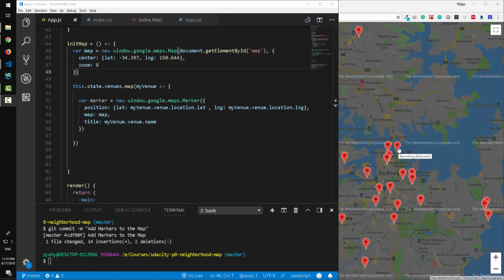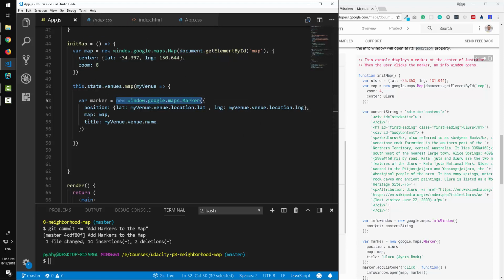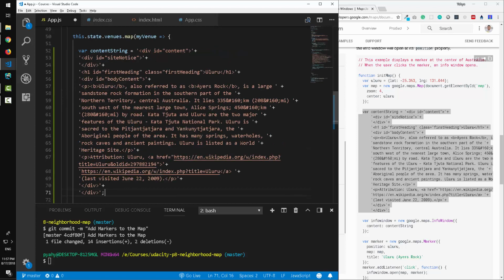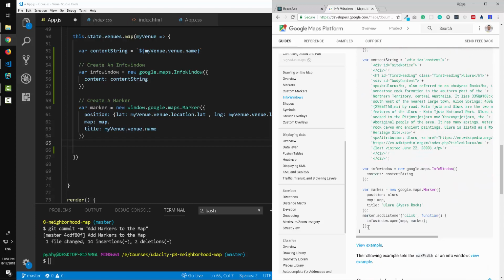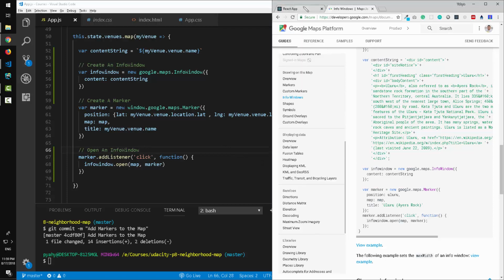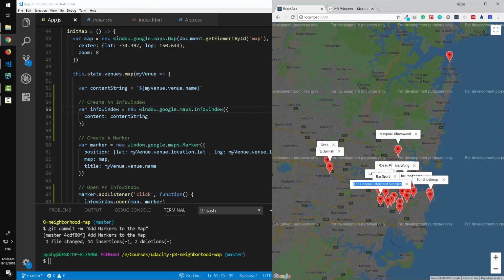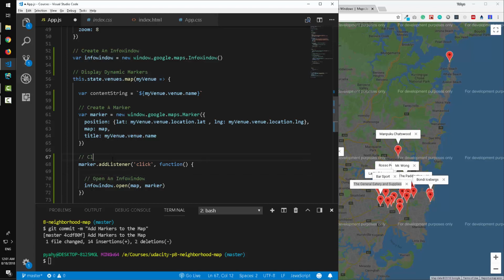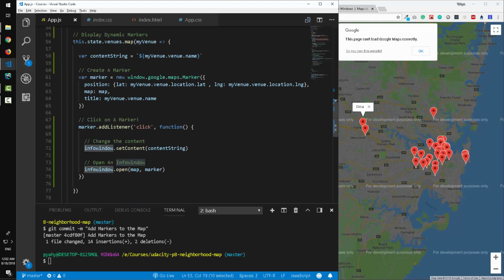Udacity | Neighborhood Map [5] - Display an InfoWindow when clicking on a Marker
Wohooo.. We've done so many things in the previous lessons, just one more thing left in our Map... It is the InfoWindow, the popup that displays when you click on a marker!

In this tutorial, we will implement the InfoWindow together with each Marker, and we will face one of the most common issues with InfoWindow & Markers, and we will fix it together!!!